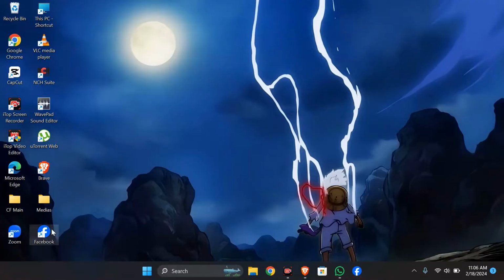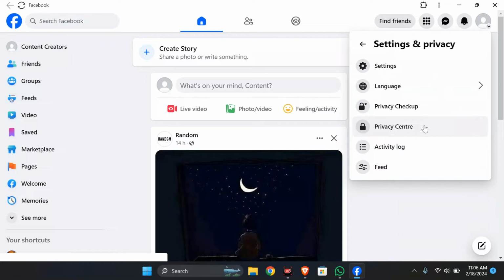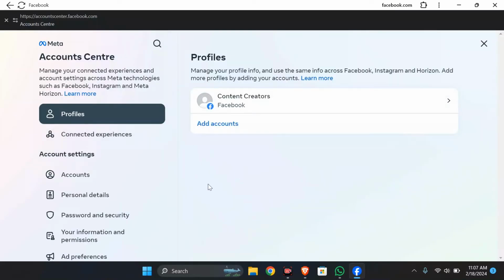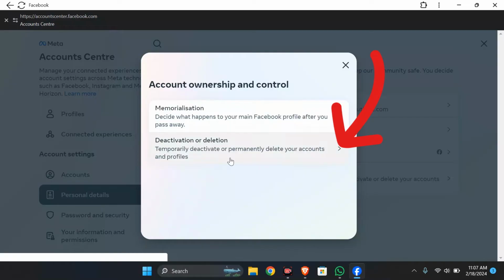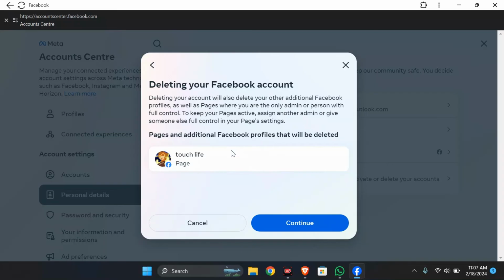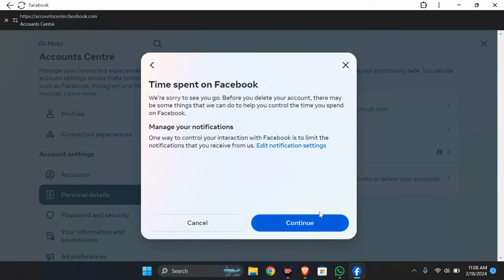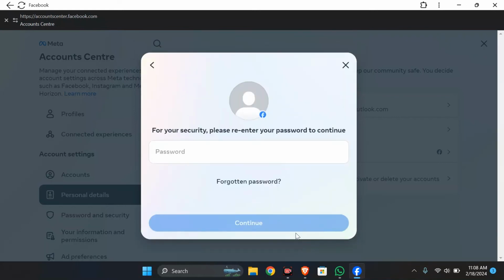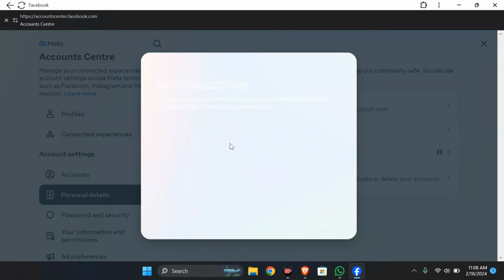How to Delete Facebook Account from PC 2024?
In this comprehensive tutorial, we guide you through the step-by-step process to delete Facebook Account from PC, enabling you to take control of your online presence and privacy.

Whether you're looking to take a break from social media, safeguard your personal information, or simply wish to remove your Facebook account entirely, this guide has you covered.
Join us as we navigate through the Facebook website, providing clear, detailed instructions on how to initiate the account deletion process and ensure it's done securely.

Tune in now to learn how to permanently delete your Facebook account from your PC and reclaim control over your digital footprint.